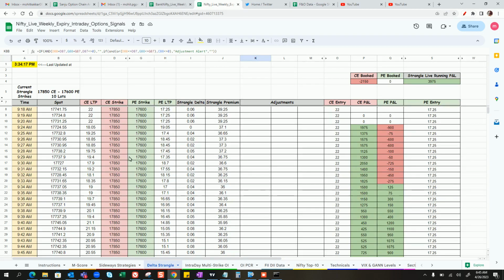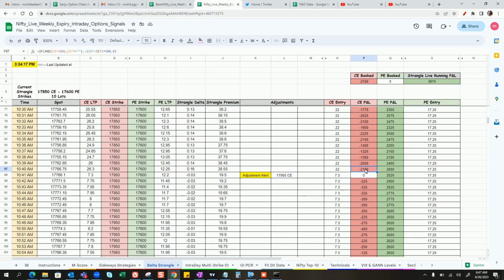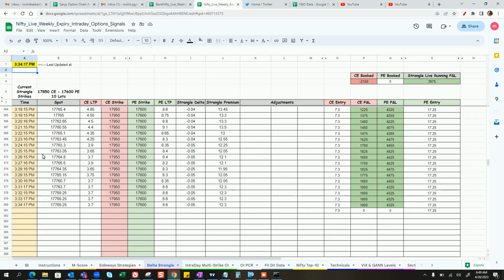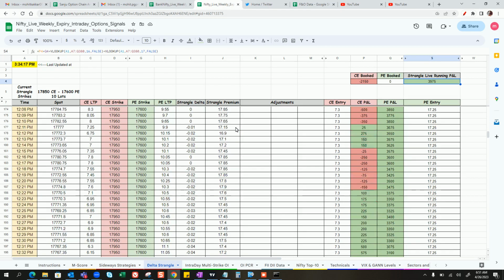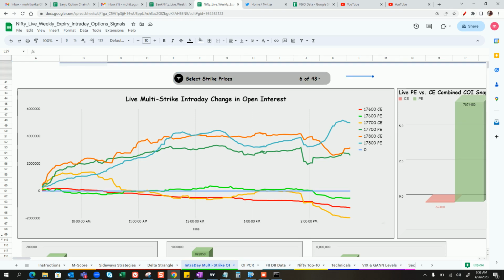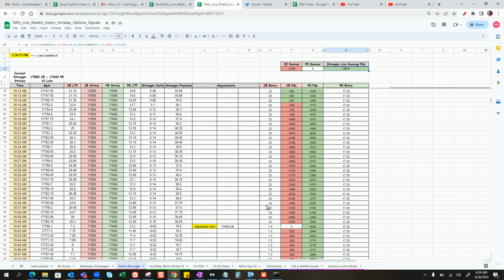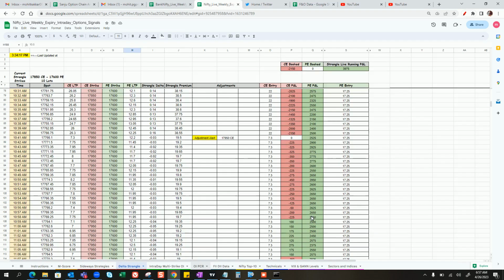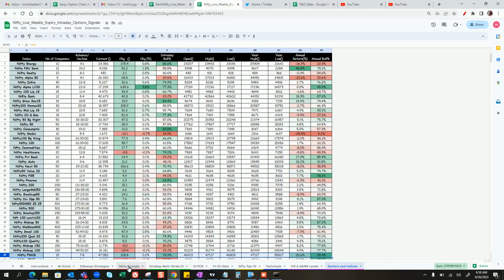Live Strangles with Automatic Adjustments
In this video, MK will explain new sheet added for Nifty and Banknifty trading - Short Strangles with automatic adjustments during live market for which the data is updated every 1 minute.

Nifty Forecast
Nifty Nifty
nifty share price
bank nifty
nifty 50
bank nifty share price
nifty tomorrow
nifty analysis
banknifty analysis
nifty prediction
banknifty
nifty tomorrow
nifty tomorrow
nifty analysis
banknifty analysis
nifty prediction
banknifty
nifty
nifty live
Wednesday market prediction
market prediction
bank nifty
Friday market
nifty 50
SensiBull
Free Plan
Subscription
Multi-strike OI
nifty 50 tomorrow prediction
nifty analysis
nifty Wednesday
nifty prediction
nifty tomorrow